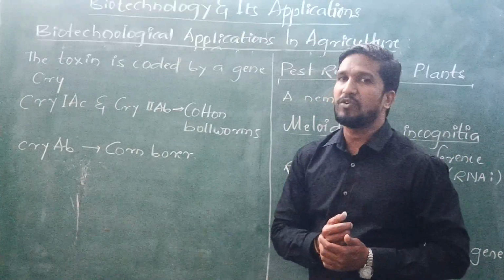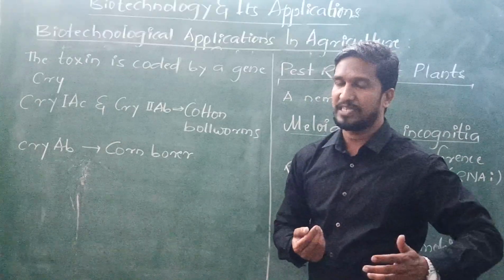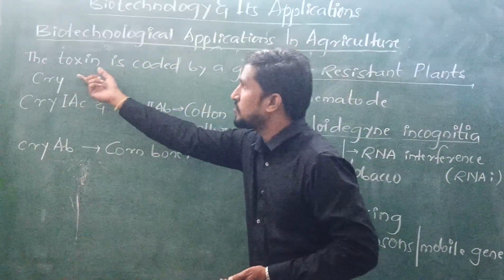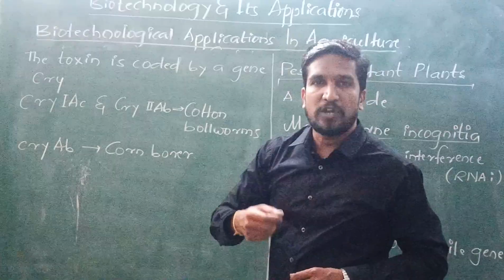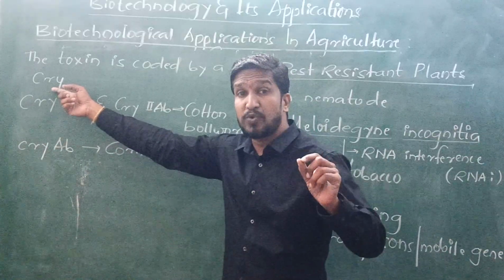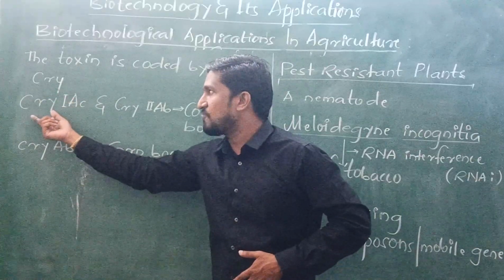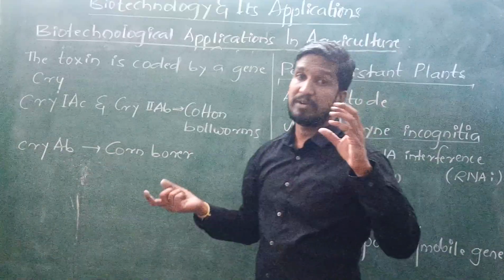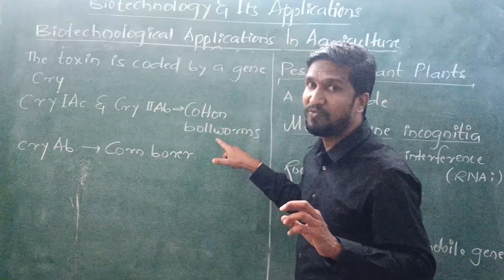2 September 2020